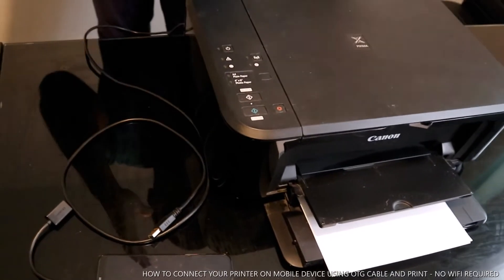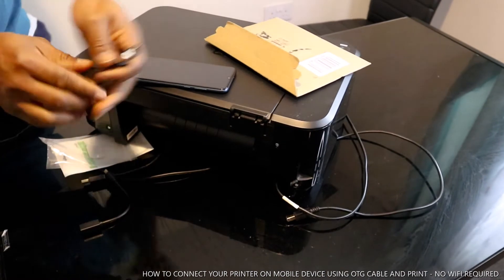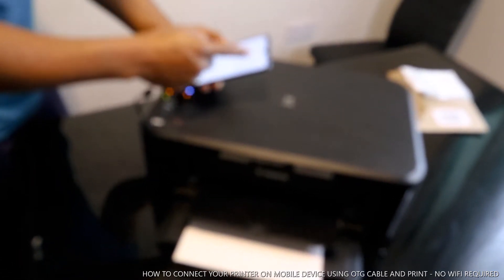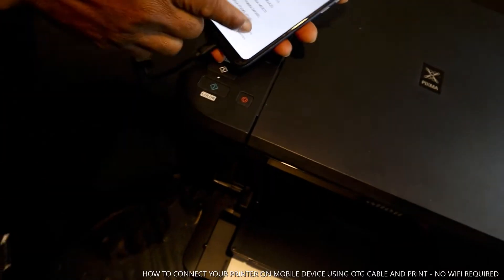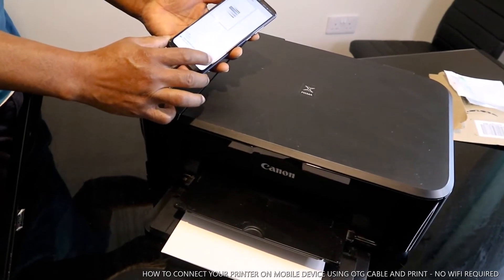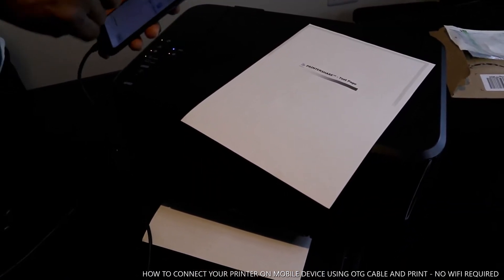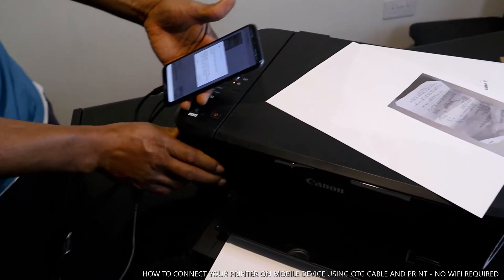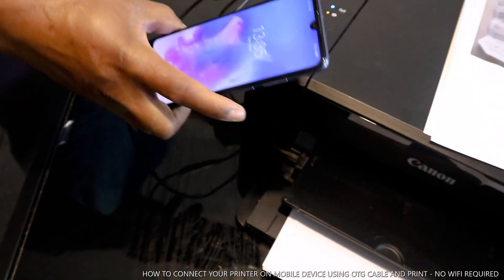HOW TO CONNECT YOUR PRINTER ON MOBILE DEVICE USING ON-THE-GO(OTG) CABLE AND PRINT - NO WIFI REQUIRED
THIS VIDEO WOULD SHOW YOU HOW TO CONNECT CANON PIXMA MG3650 TO YOUR MOBILE PHONE DATE USING OTG CABLE AND NO WIFI NEEDED. YOU CAN PRINT AND SCAN WITH THIS INKJET PRINTER.  IT COMES WITH BUILT-IN WIFI, SO YOU CAN USE IT WITHOUT NEEDING TO PLUG IT INTO YOUR COMPUTER AND WHETHER  IT'S BUSINESS REPORTS  OR CAKE-SALE FLYERS, YOU'LL GET SHARP TEXT, BOLD BLACKS AND CRISP COLOUR  IMAGES  WITH EVERY PRINT. SO THIS DESERVE YOUR  ATTTENTION. THIS VIDEO ALSO WORKS FOR FOLLOWING PRINTERS :